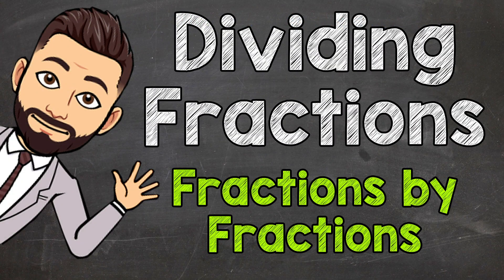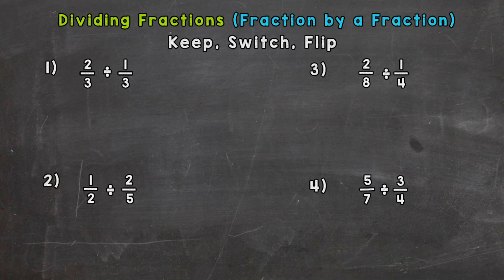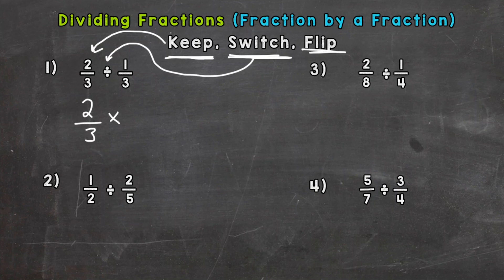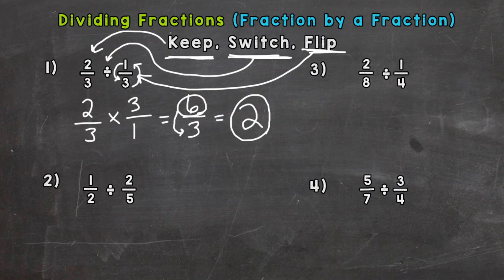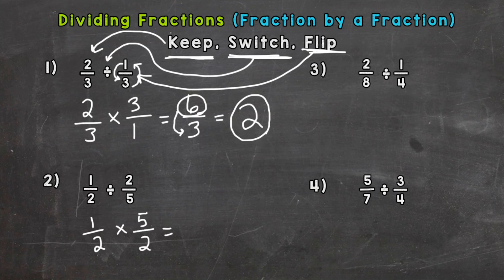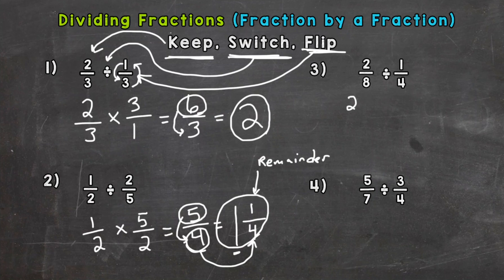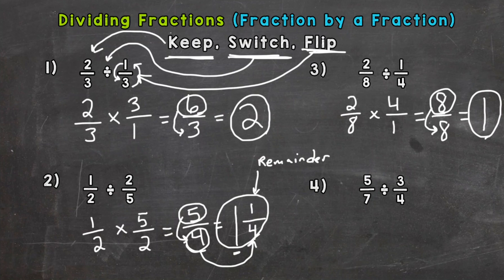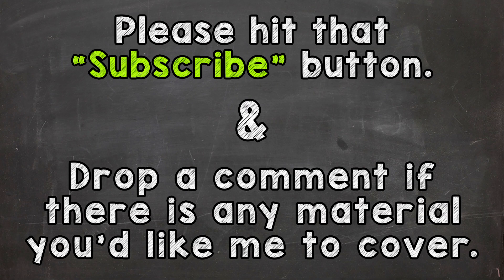Dividing Fractions by Fractions | How to Divide a Fraction by a Fraction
Learn how to divide a fraction by a fraction with Mr. J! This video will specifically cover dividing fractions by fractions.

Whether you're just starting out, or need a quick refresher, this is the video for you if you're looking for help with how to divide fractions! Mr. J will go through dividing fractions examples and explain how to divide fractions by fractions.

Hopefully this video is what you're looking for when it comes to help with dividing a fraction by a fraction!

This video is for you if you're looking for help with:
-dividing fractions
-how to divide fractions
-how to divide fractions by fractions
-divide a fraction by a fraction
-dividing fractions with fractions